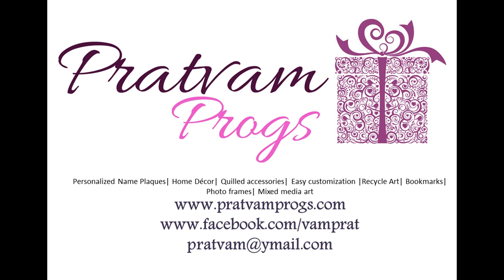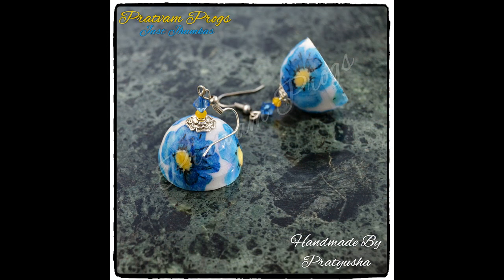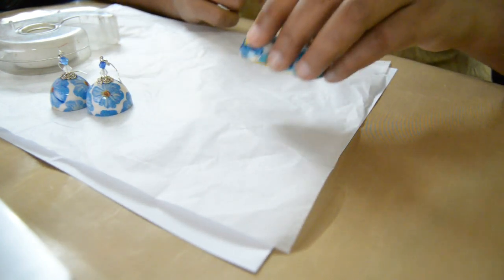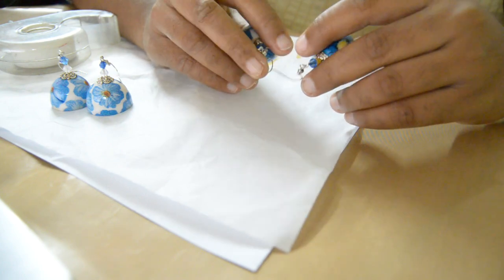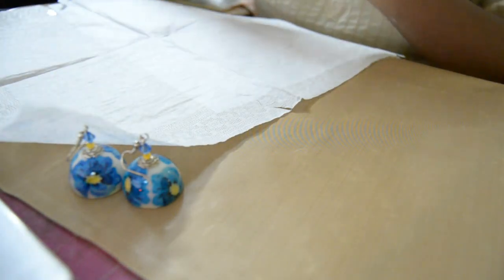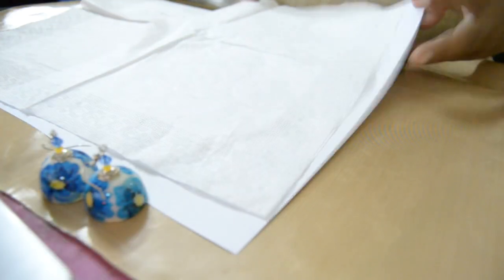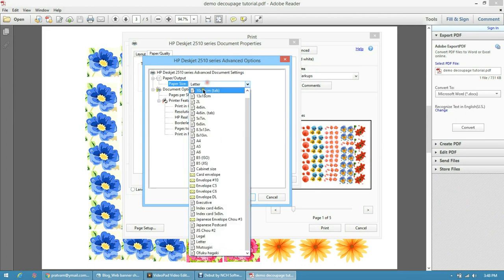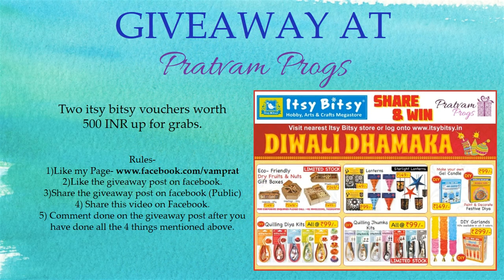Print your own tissue napkins at home for quilled decoupage jhumkas